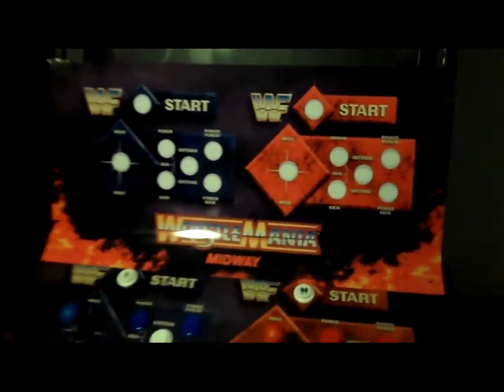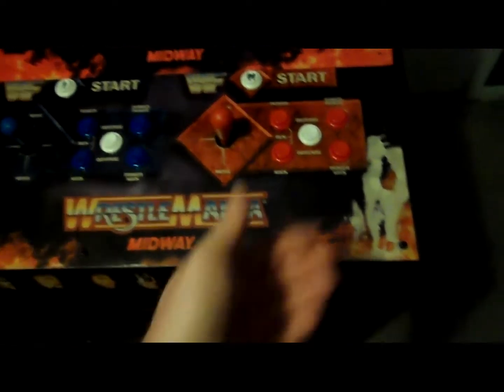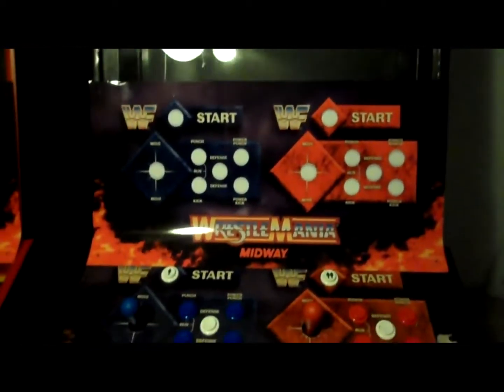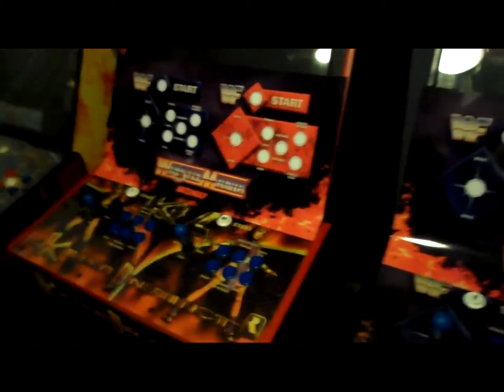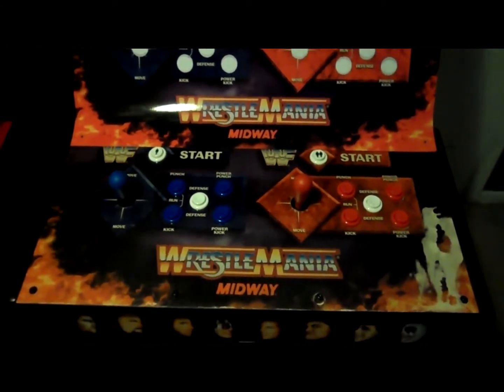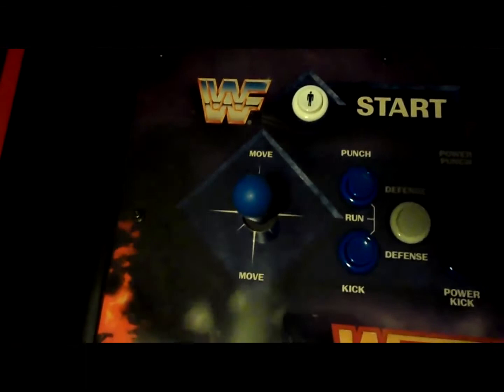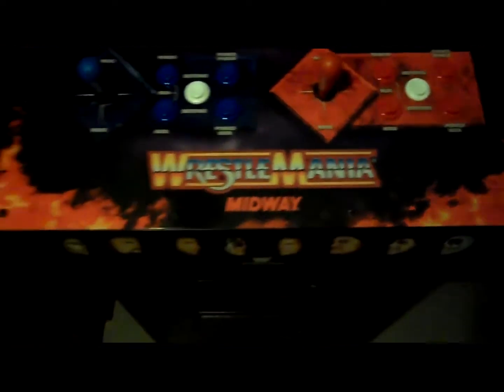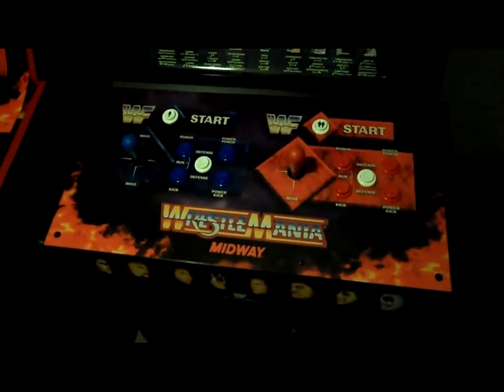WWF Wrestlemania Arcade Machine - Restoration COMPLETE! (Part 3)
Finally got the CPO Photoshopped, printed, and installed. Thanks for following along.